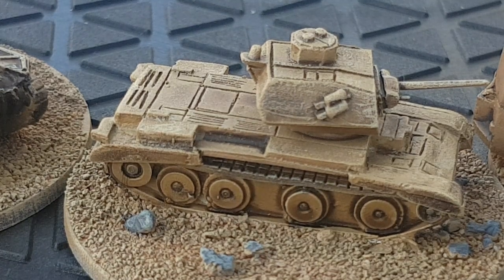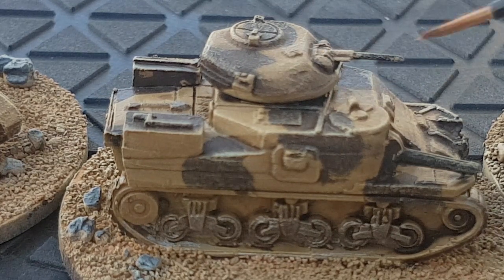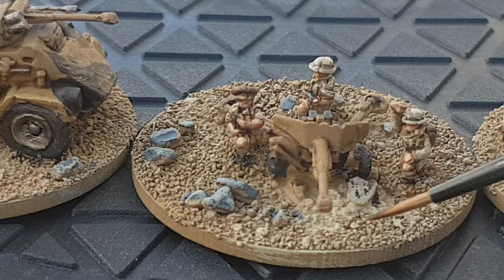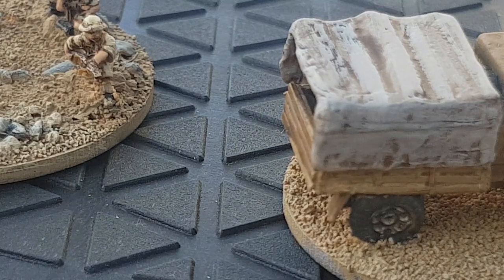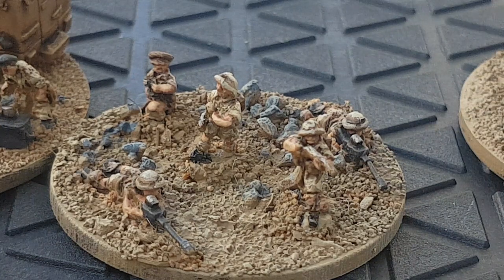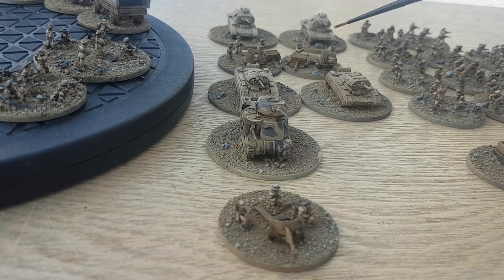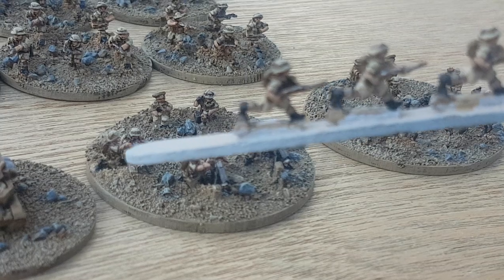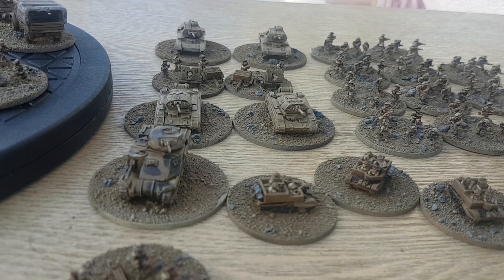10mm Pendraken 8th Army Showcase, and introduction to Blitzkrieg Commander.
I've done a load of content from the desert lately. Must be the late summer heatwave we have been having.
I finished basing my 10mm WW2 8th Army, and show them off. I talk a bit about the Blitzkrieg Commander rules. Hopefully we will get some games in soon.